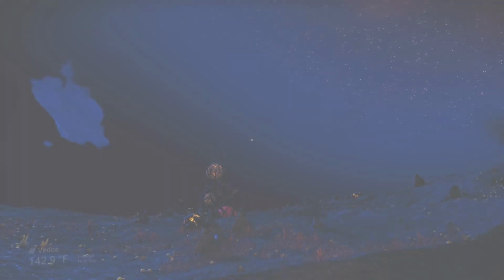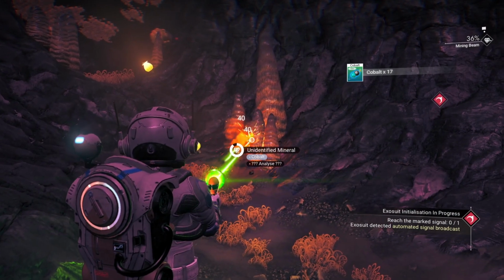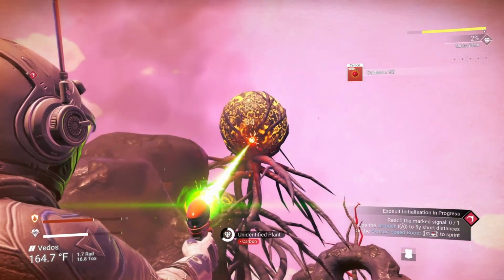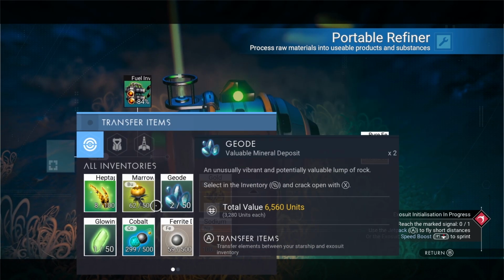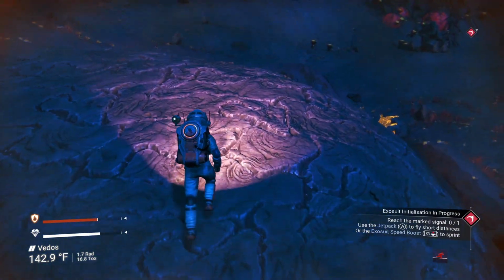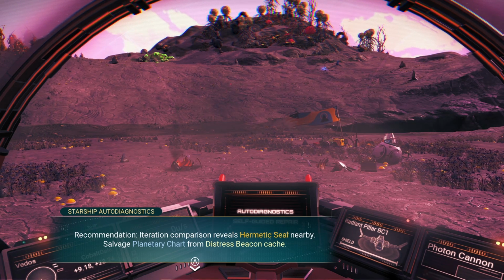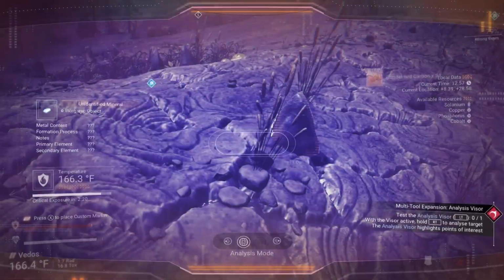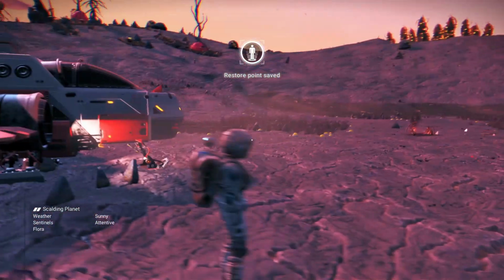The Best Start; Survival Play | Echoes 2024 | EPI 1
Starting a new Series where the Difficulty is set to Survival and the Traveler will follow the Main Storyline to the Galactic Core! Tips and Tricks during play.